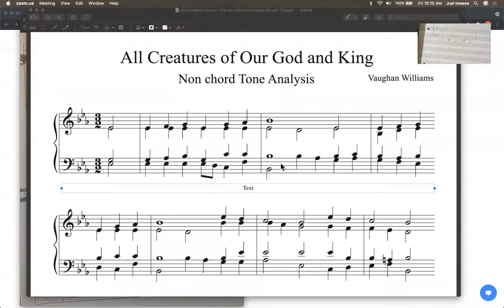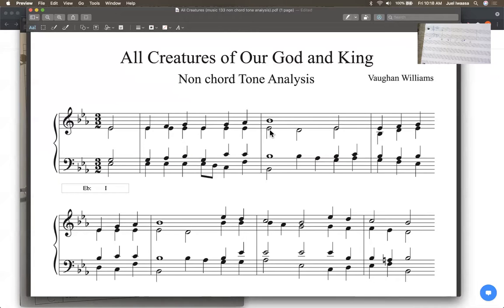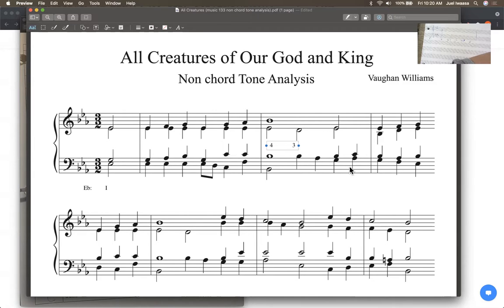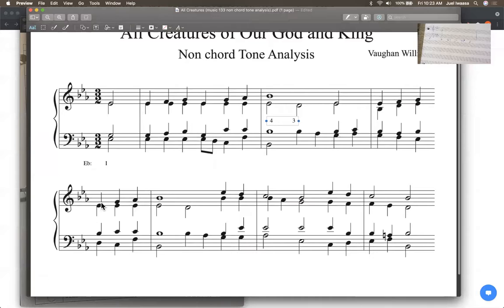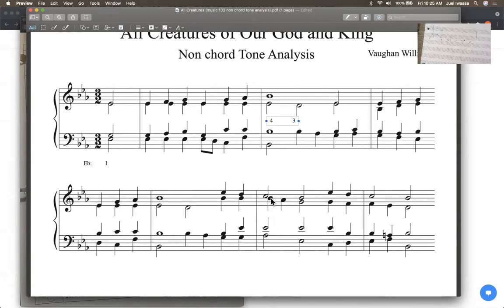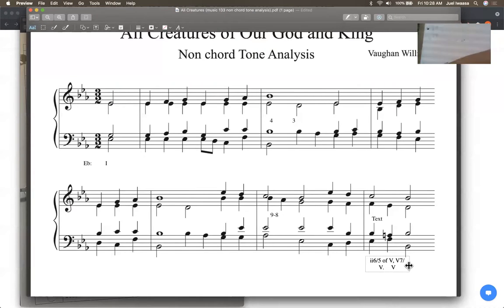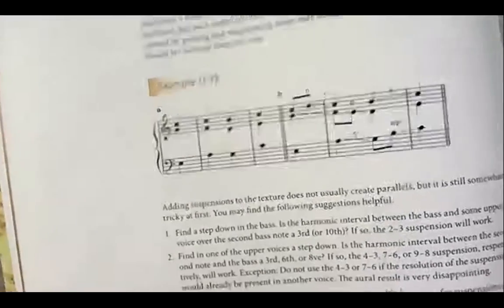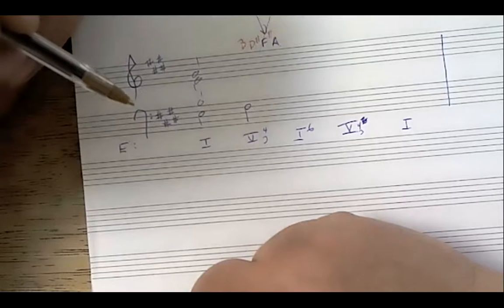Music 133 April 23 2021 Digital Clas